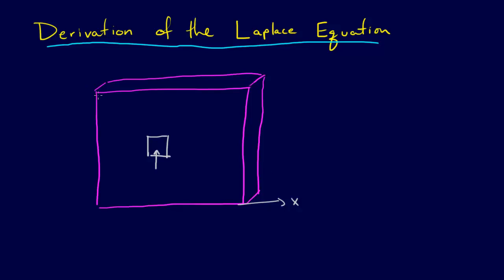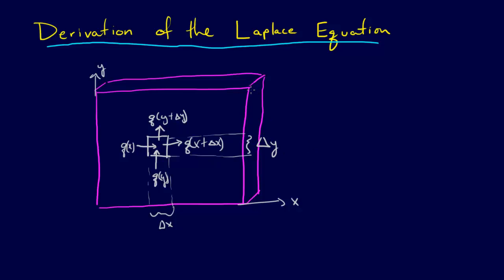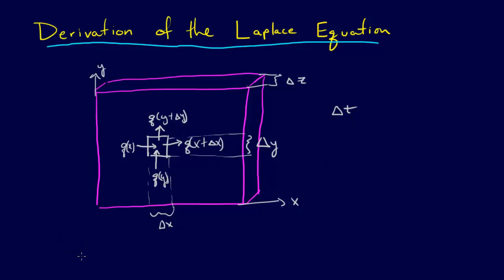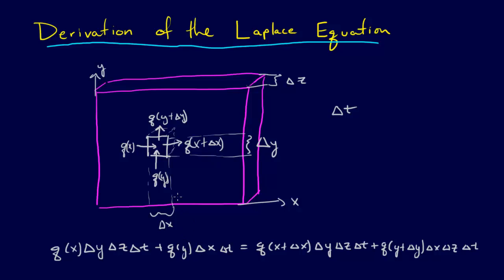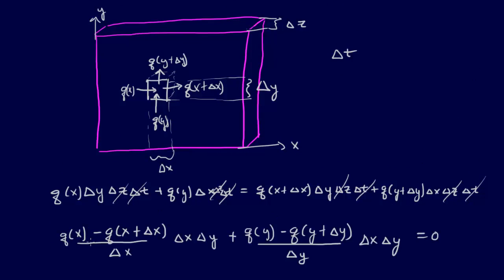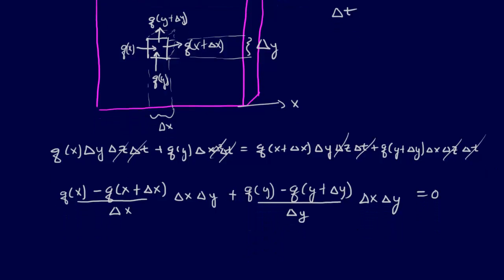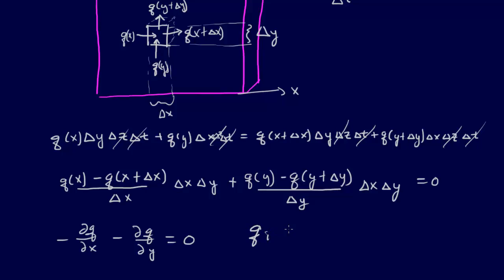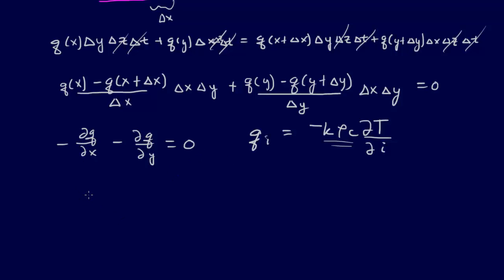8.1.5-PDEs: Derivation of the Laplace Equation